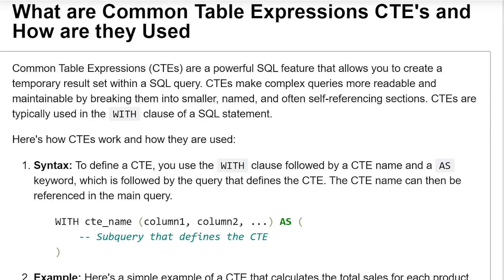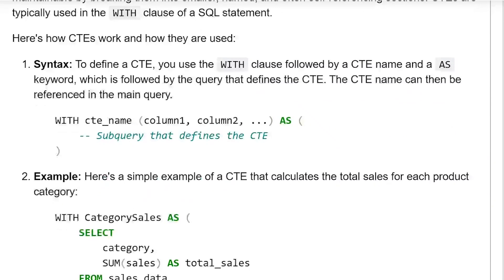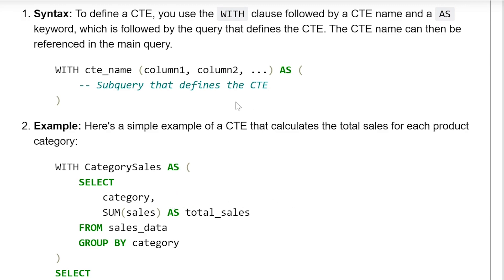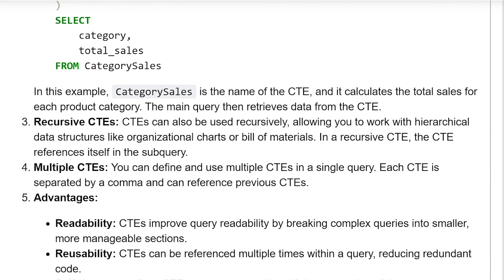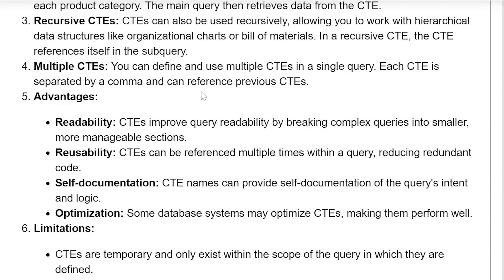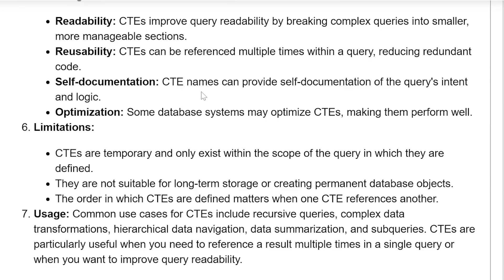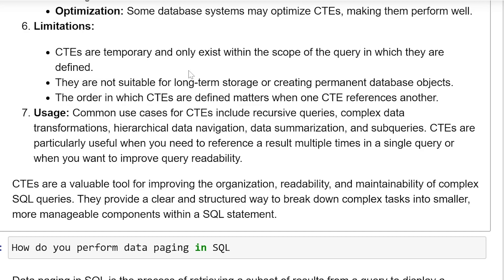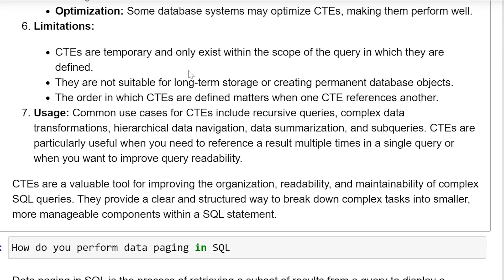SQL Interview Question and Answers | Common Table Expressions in SQL | CTEs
Common Table Expressions (CTEs) are a powerful SQL feature that allows you to create a temporary result set within a SQL query. CTEs make complex queries more readable and maintainable by breaking them into smaller, named, and often self-referencing sections. CTEs are typically used in the `WITH` clause of a SQL statement.

Here's how CTEs work and how they are used:

1. **Syntax:**
   To define a CTE, you use the `WITH` clause followed by a CTE name and a `AS` keyword, which is followed by the query that defines the CTE. The CTE name can then be referenced in the main query.

   ```sql
   WITH cte_name (column1, column2, ...) AS (
       -- Subquery that defines the CTE

2. **Example:**
   Here's a simple example of a CTE that calculates the total sales for each product category:

   ```sql
   WITH CategorySales AS (
       SELECT
           category,
           SUM(sales) AS total_sales
       FROM sales_data
       GROUP BY category
   SELECT
       category,
       total_sales
   FROM CategorySales

   In this example, `CategorySales` is the name of the CTE, and it calculates the total sales for each product category. The main query then retrieves data from the CTE.

3. **Recursive CTEs:**
   CTEs can also be used recursively, allowing you to work with hierarchical data structures like organizational charts or bill of materials. In a recursive CTE, the CTE references itself in the subquery.

4. **Multiple CTEs:**
   You can define and use multiple CTEs in a single query. Each CTE is separated by a comma and can reference previous CTEs.

5. **Advantages:**
   - **Readability:** CTEs improve query readability by breaking complex queries into smaller, more manageable sections.
   - **Reusability:** CTEs can be referenced multiple times within a query, reducing redundant code.
   - **Self-documentation:** CTE names can provide self-documentation of the query's intent and logic.
   - **Optimization:** Some database systems may optimize CTEs, making them perform well.

6. **Limitations:**
   - CTEs are temporary and only exist within the scope of the query in which they are defined.
   - They are not suitable for long-term storage or creating permanent database objects.
   - The order in which CTEs are defined matters when one CTE references another.

7. **Usage:**
   Common use cases for CTEs include recursive queries, complex data transformations, hierarchical data navigation, data summarization, and subqueries. CTEs are particularly useful when you need to reference a result multiple times in a single query or when you want to improve query readability.

CTEs are a valuable tool for improving the organization, readability, and maintainability of complex SQL queries. They provide a clear and structured way to break down complex tasks into smaller, more manageable components within a SQL statement.